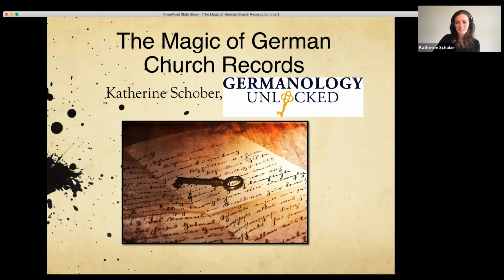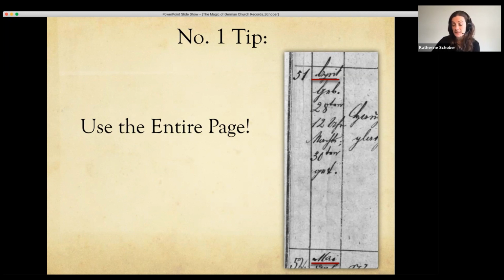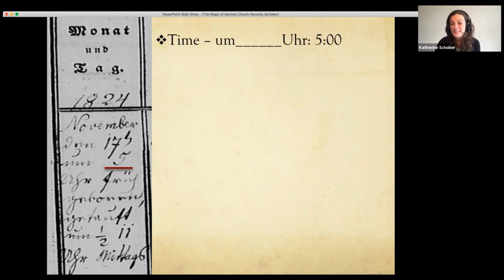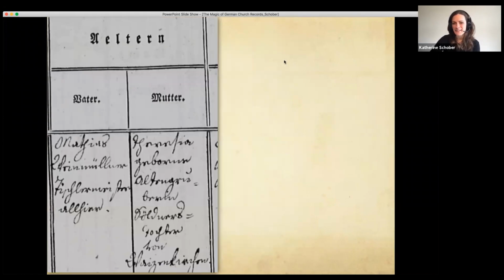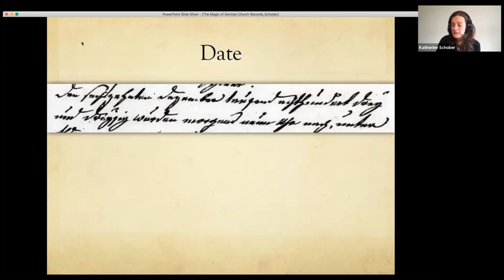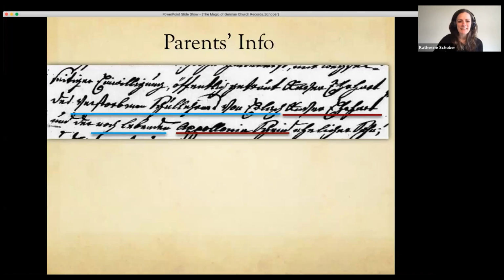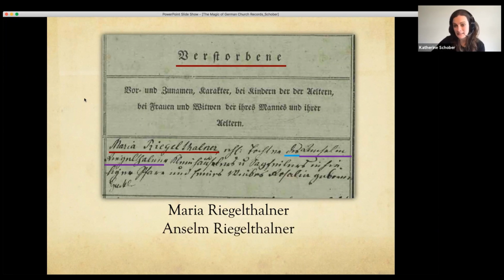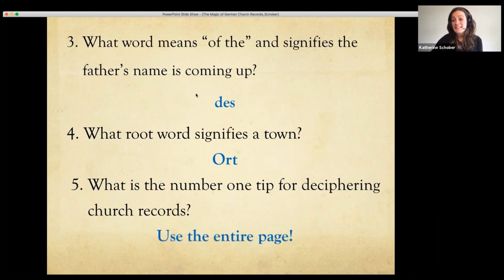The Magic of German Church Records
Learn how to extract the exact information you need from those valuable German church records – without having to decipher every word. We’ll take an in-depth look at the columns you’ll come across, and discover where to find - and how to read - important words that will tell you all about your German ancestor. Get ready to make the most out of any records you find!